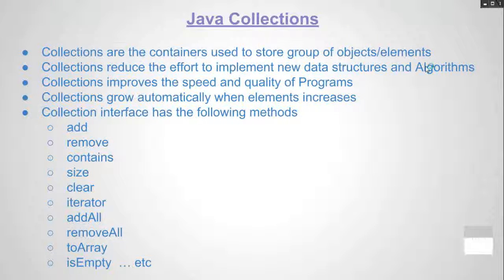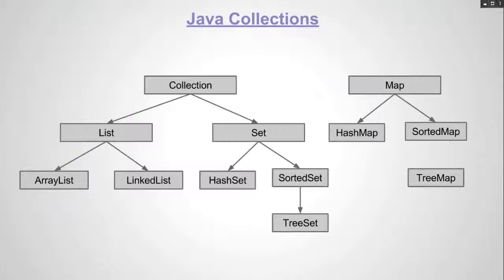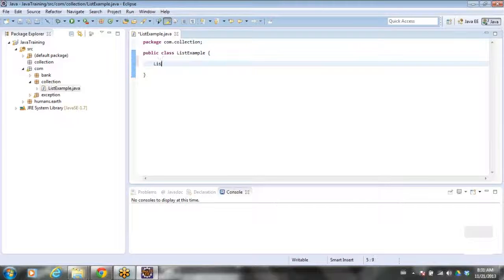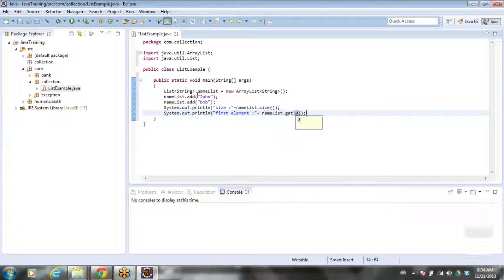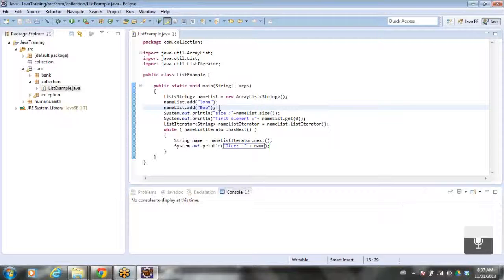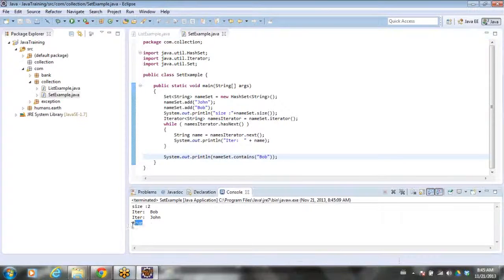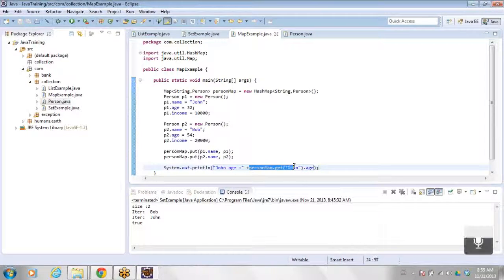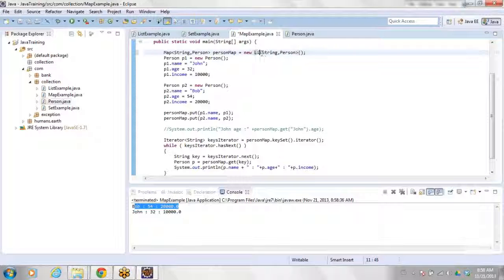Java11 - Collections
Excellent step by step java learning with all the concepts of Java , J2EE explained in detail.